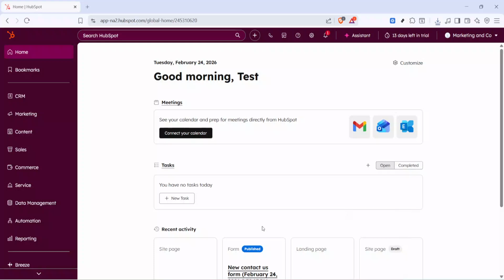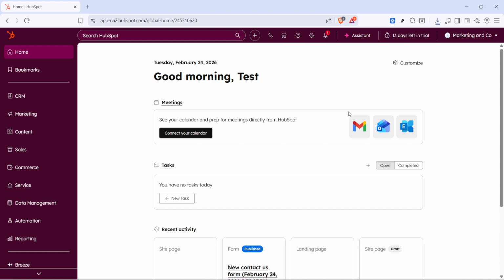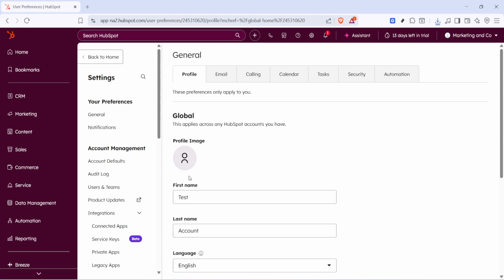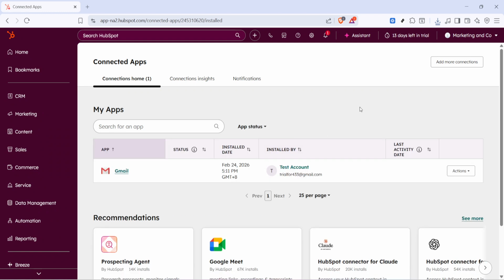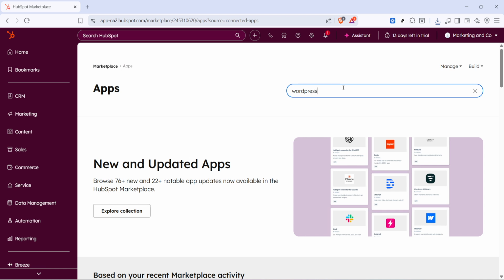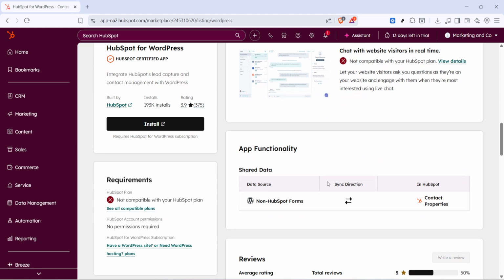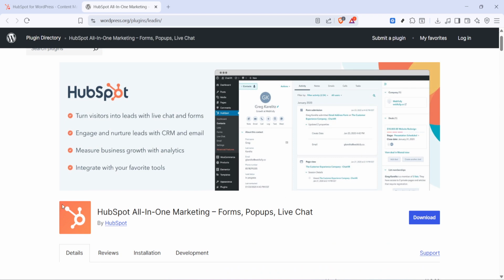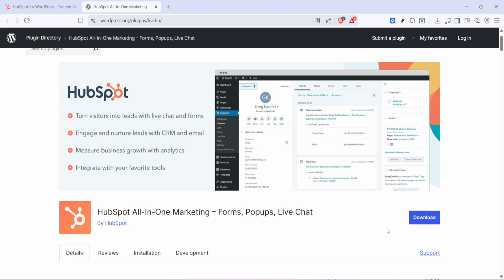How To Connect HubSpot To WordPress (Step By Step 2026)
How To Connect HubSpot To WordPress